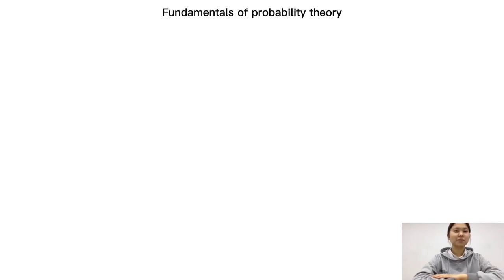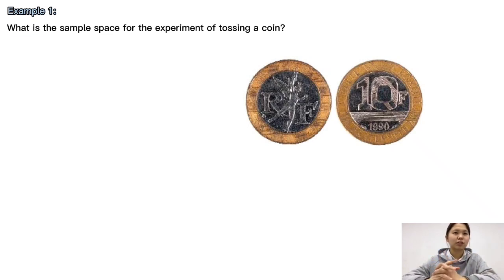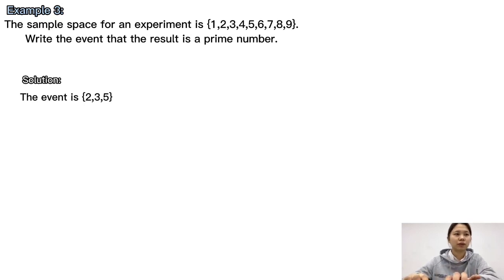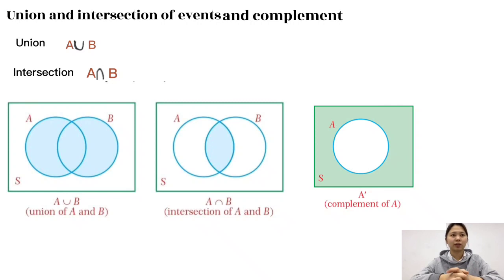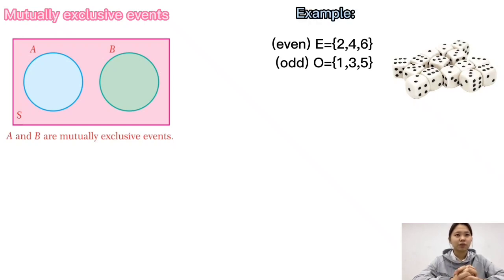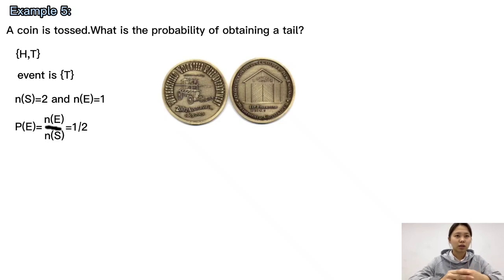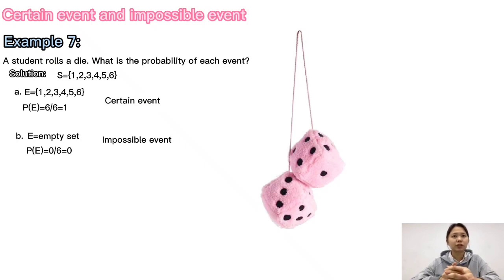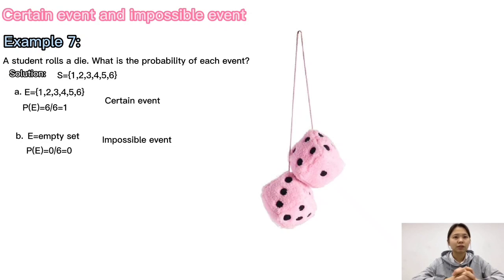Ажар Баққали 3